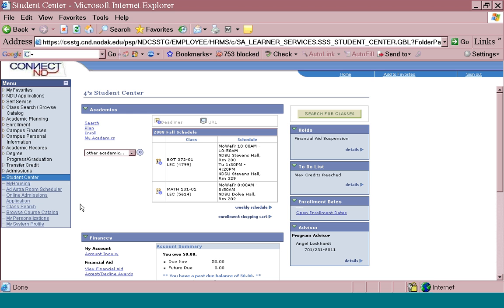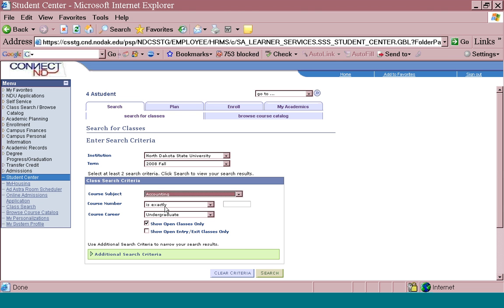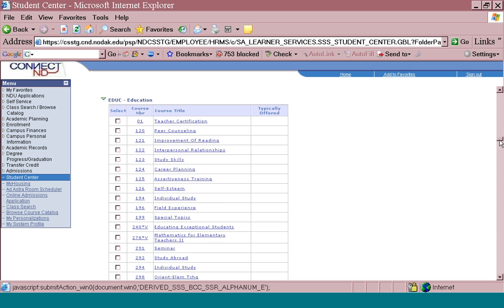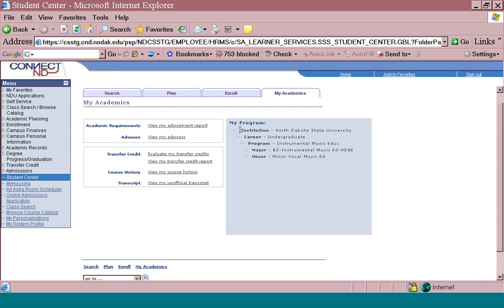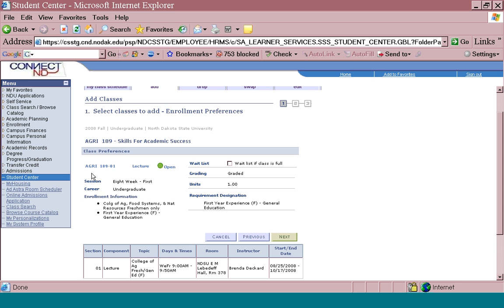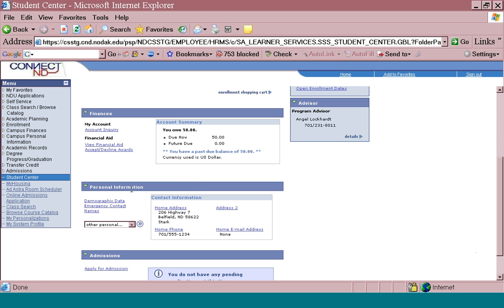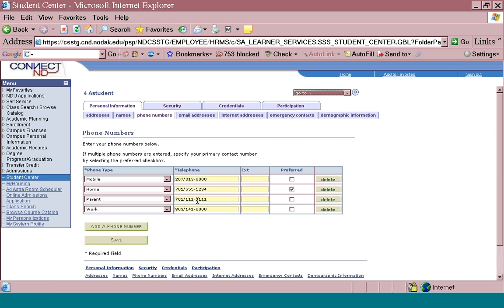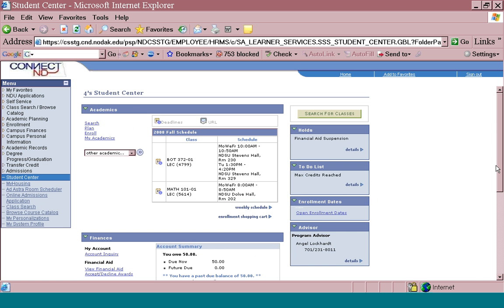Student Introduction to Campus Connection version 9.0